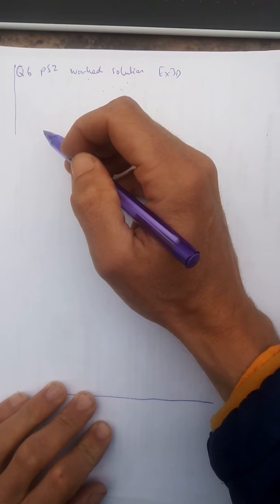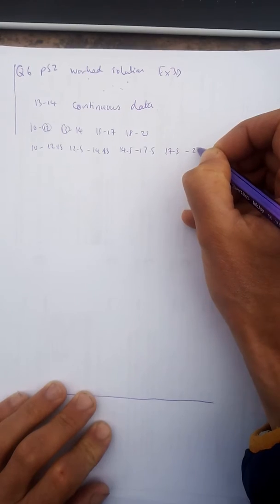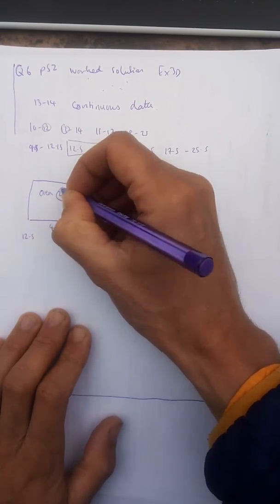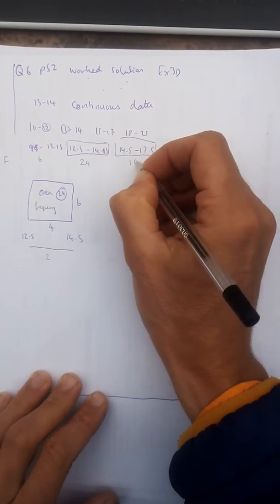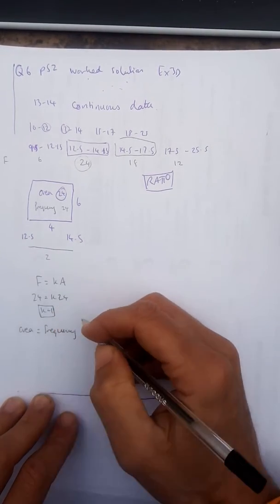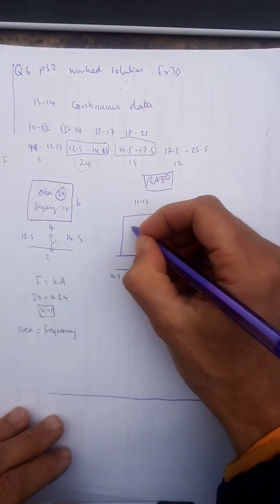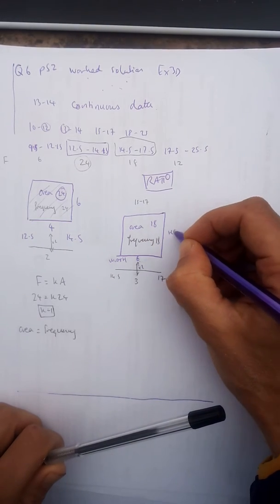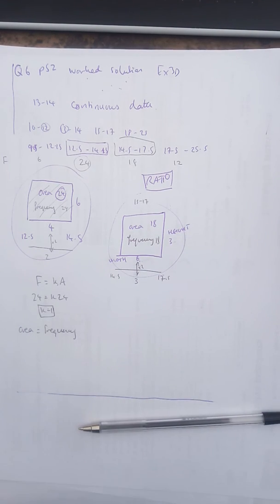Histograms question for data rep lesson. Q6 from ex 3d